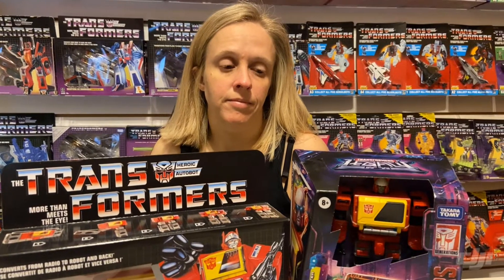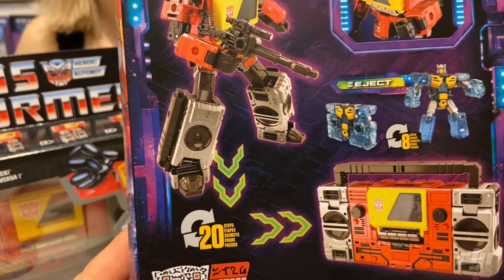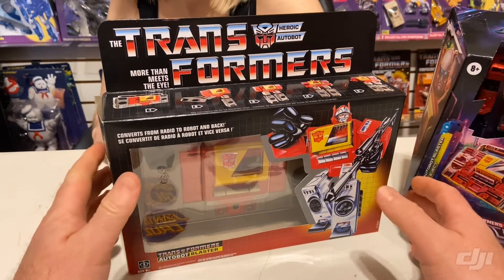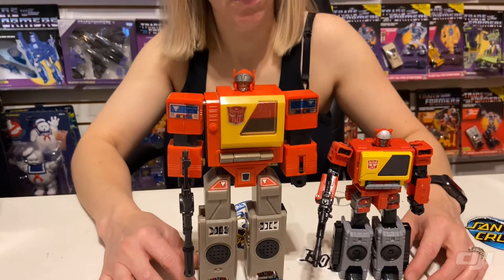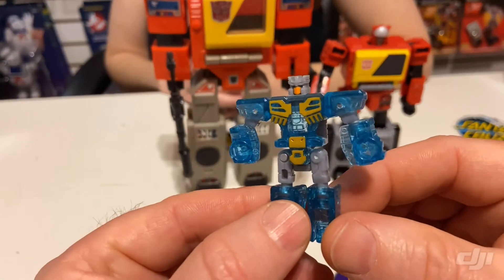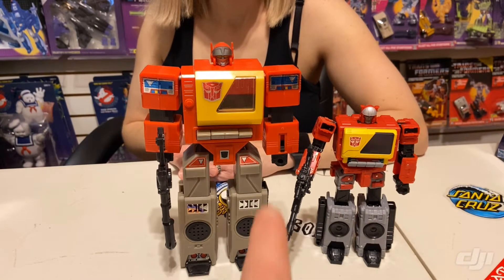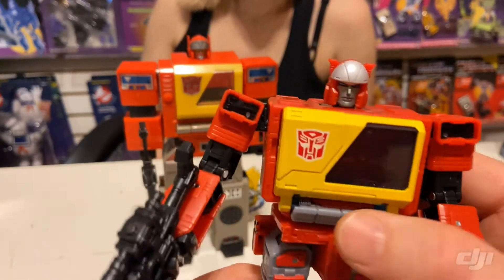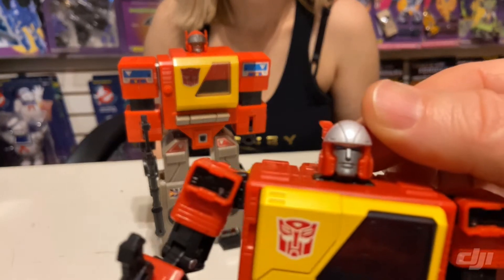Transformers Blaster, G1 reissue vs Legacy!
Comparing the G1 reissue to the Legacy Blaster and cassette.